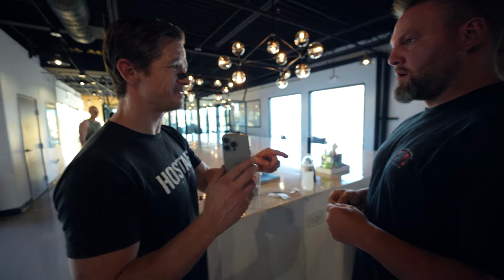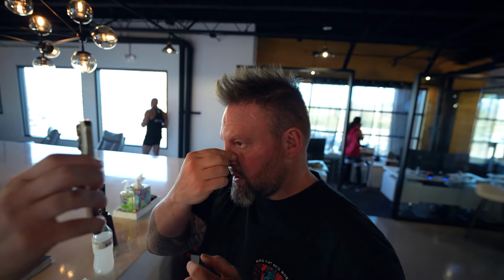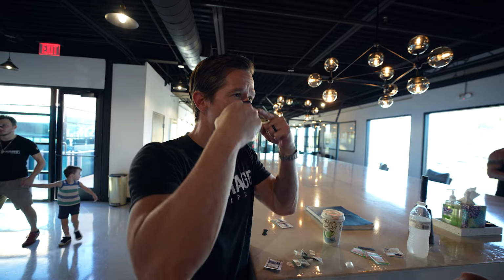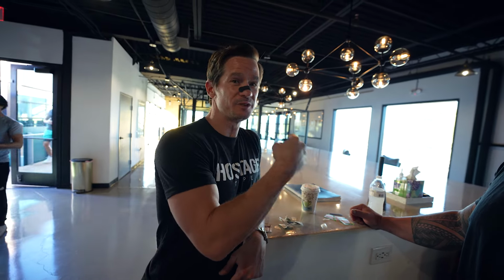The BIGGEST Foundational Traits For Building Success | Keaton "The Muscle" Hoskins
In this video, Keaton and the Limitless Society team head down to Arizona to partake in an event at Andy Elliott's headquarters. Keaton joins in for a group workout that is hosted the night before the event, before getting on stage the next morning and delivering a very powerful message. Keaton speaks on the biggest foundational traits that he has developed in his life that have attributed to his success. We also hung out with the founder of Hostage Tape, Alex Neist. Listen to the whole speech and let us know what your biggest takeaway was in the comments below.

Unlock the best version of yourself and never look back!

Limitless Society is a monthly coaching program led by entrepreneur Keaton 'The Muscle' Hoskins, an entrepreneur, author, and former TV personality on Diesel Brothers. Together he provides principles, strategies, and a blueprint to help members create a successful, unrestricted life across areas like business growth, health/fitness, mindset, and lifestyle design. The program offers weekly zoom calls, exclusive events, high-level networking, a vault of training materials, and expert coaching focused on empowering members to achieve their professional and personal goals, build thriving companies, maximize their potential, make more money, and design an extraordinary life.